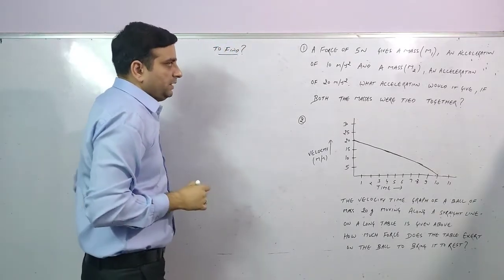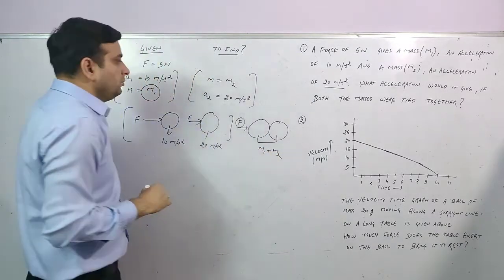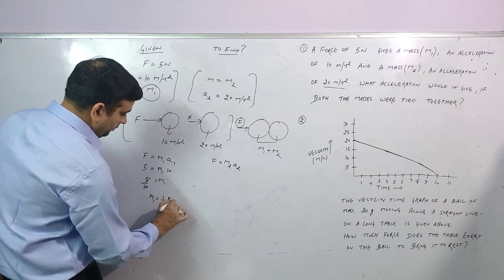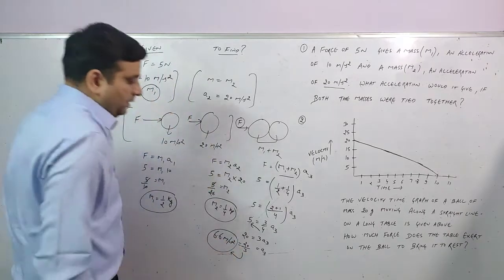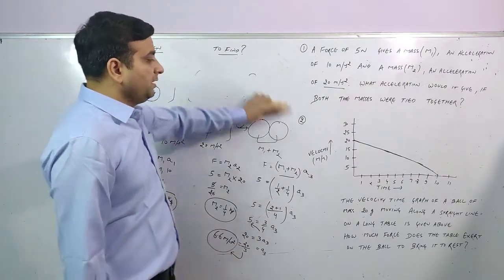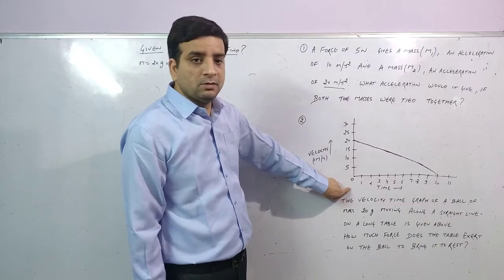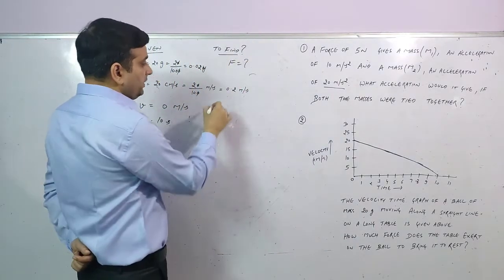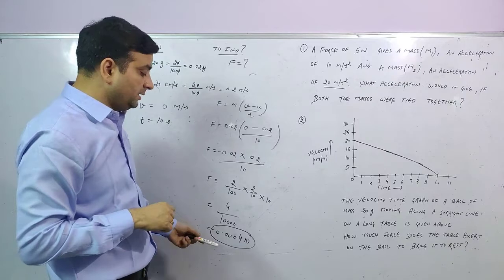Class 9: Numericals of Newton's second law of motion part 2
Forces and laws of motion